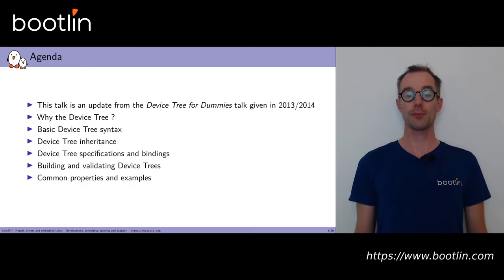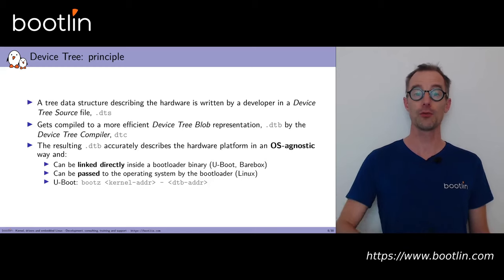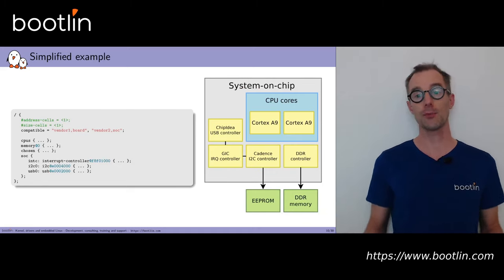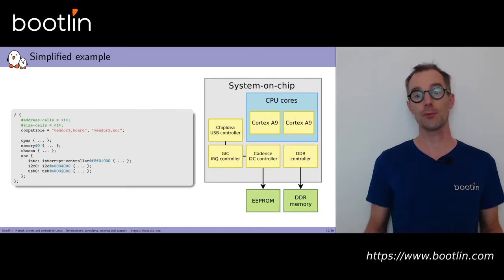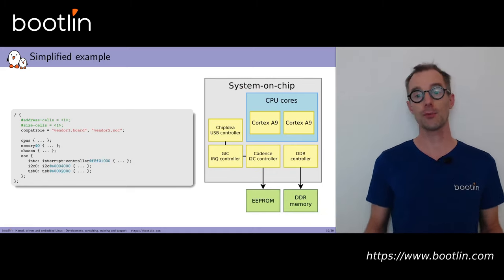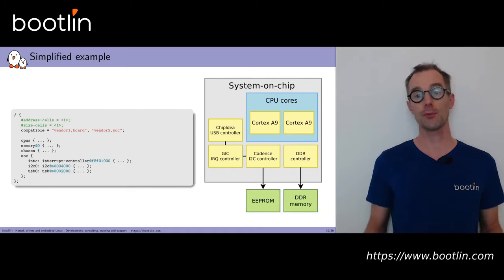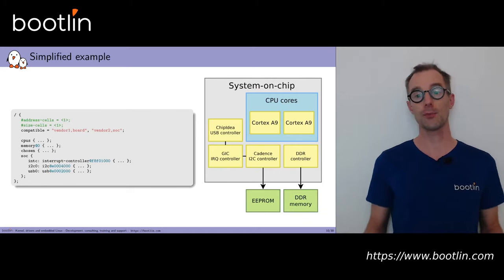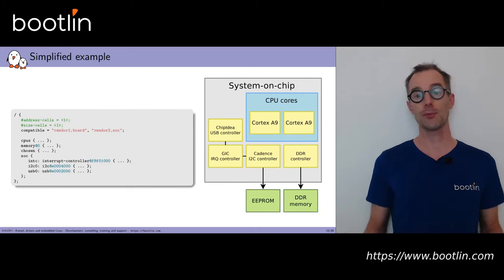Device Tree: hardware description for everybody !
The Device Tree has been adopted for the ARM 32-bit Linux kernel support almost a decade ago, and since then, its usage has expanded to many other CPU architectures in Linux, as well as bootloaders such as U-Boot and Barebox. Even though Device Tree is no longer a new thing, developers coming into the embedded Linux world often struggle to understand what Device Trees are, what is their syntax, how they interact with the Linux kernel device drivers, what Device Tree bindings are, and more. This talk will provide an introduction to the Device Tree, to jump start new developers in using this description language that is now ubiquitous in the vast majority of embedded Linux projects.